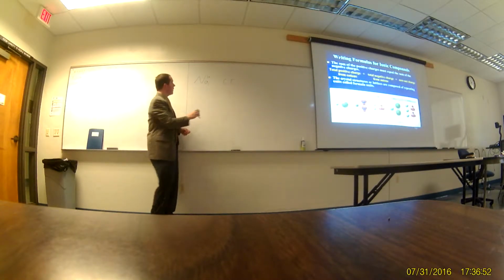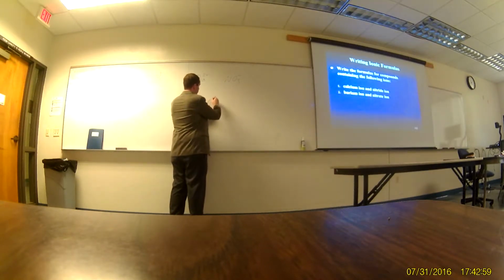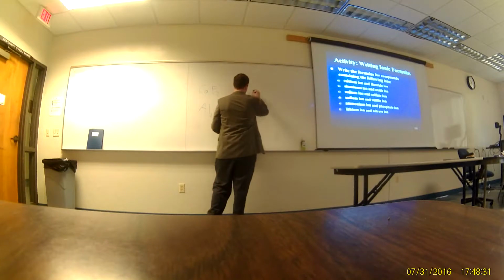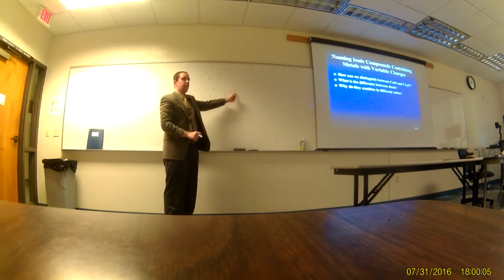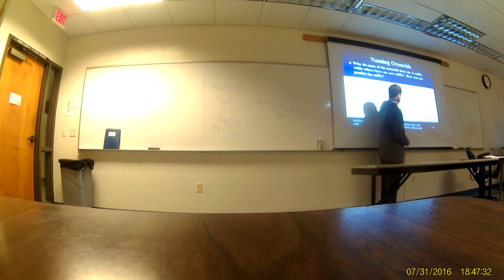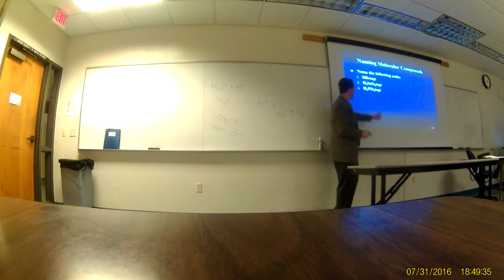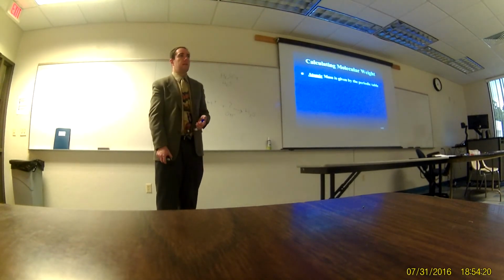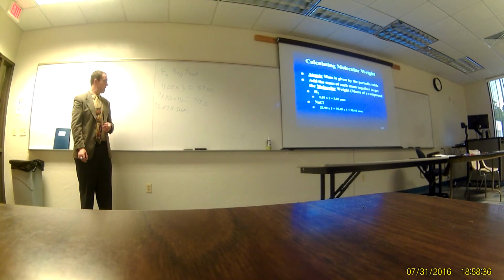JAhn CHM1030 Summer 2016 Lecture 4